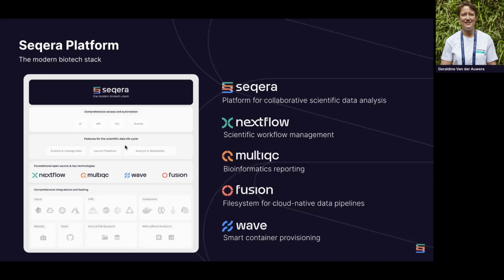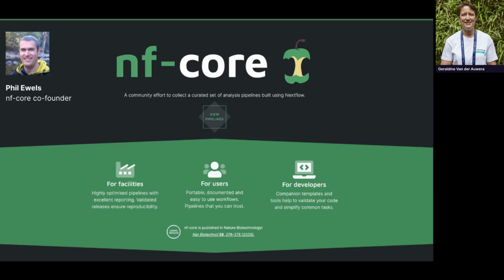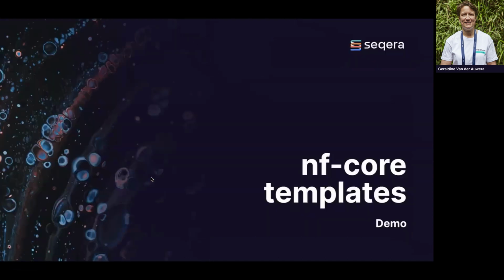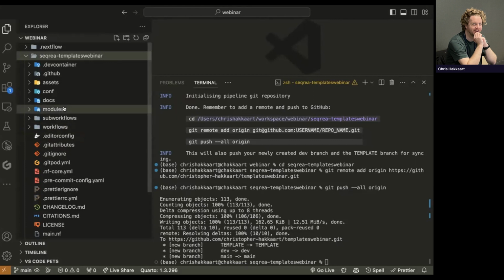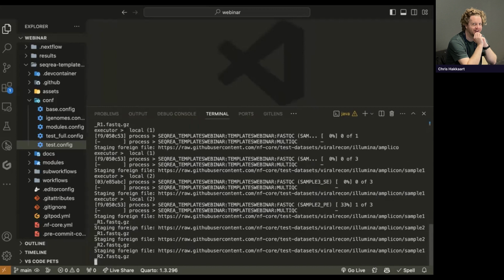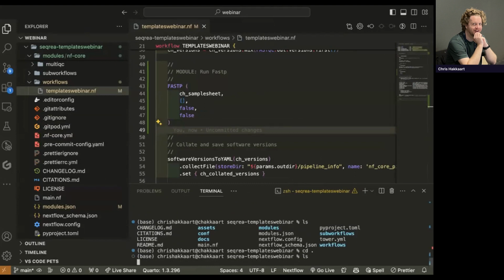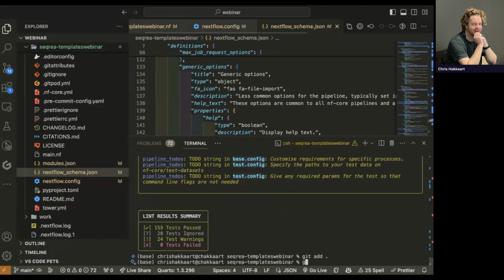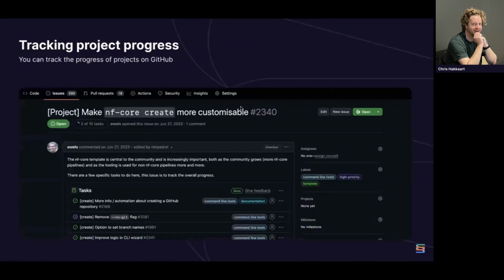Webinar: Streamline your Nextflow pipeline development with nf-core templates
Join us for a webinar about using the nf-core pipeline template to efficiently build reproducible, testable bioinformatics pipelines. You will learn best practices for structuring your Nextflow pipelines and leveraging the nf-core framework's pre-built components, modules and coding standards to accelerate your research without compromising rigor.

Unfortunately, due to technical issues, the camera of the speakers was not captured during the recording. Nonetheless, you can still access the webinar content and we hope you enjoy it!